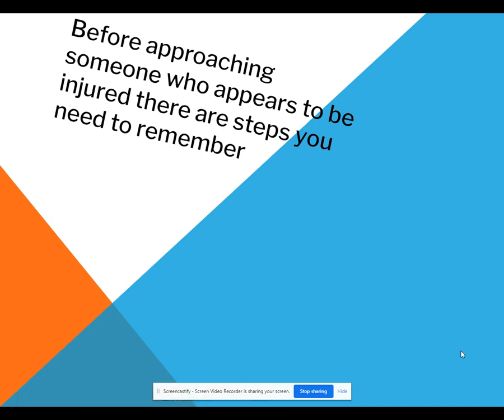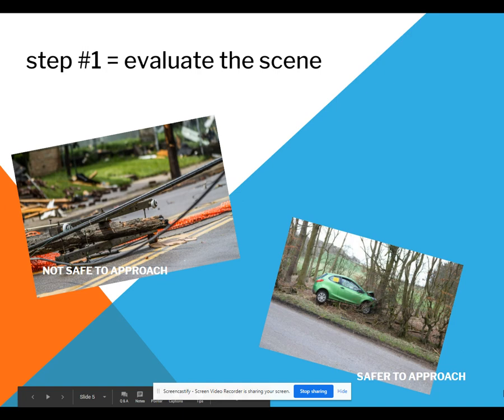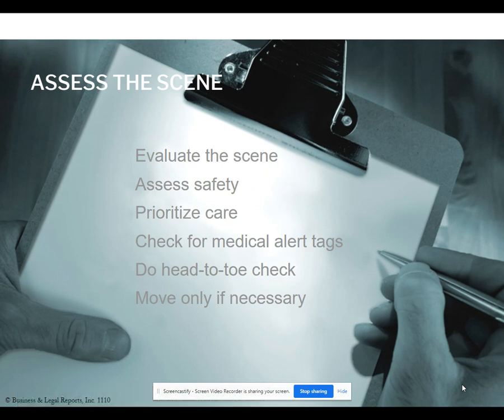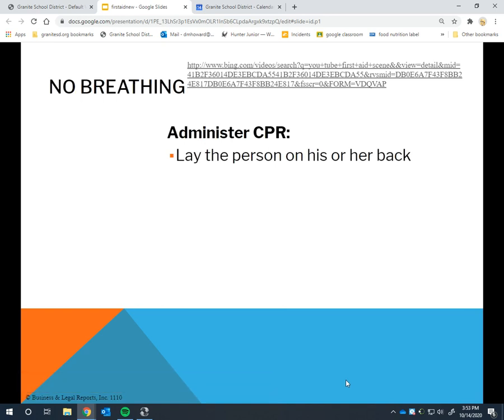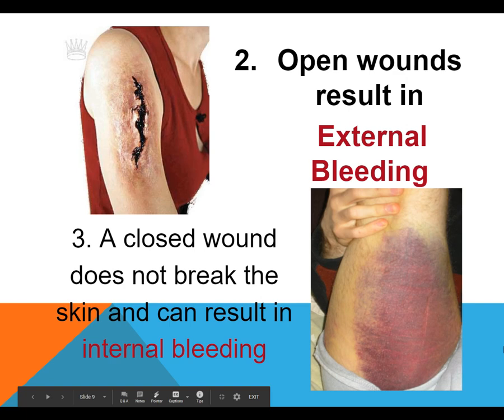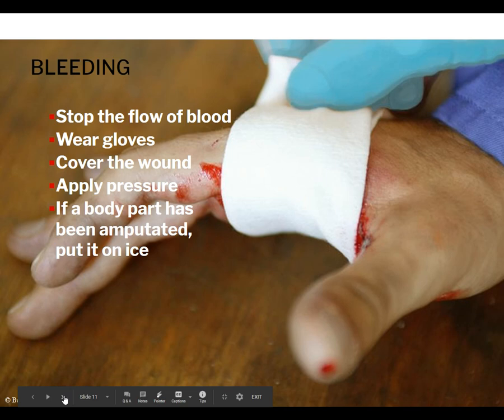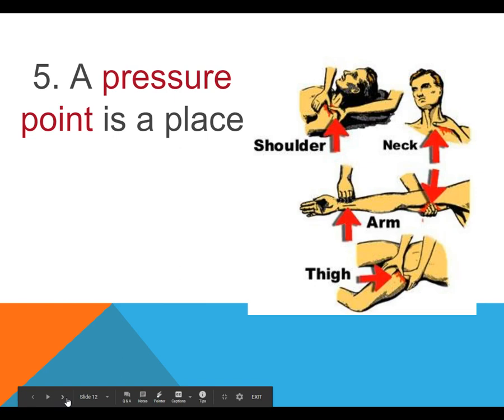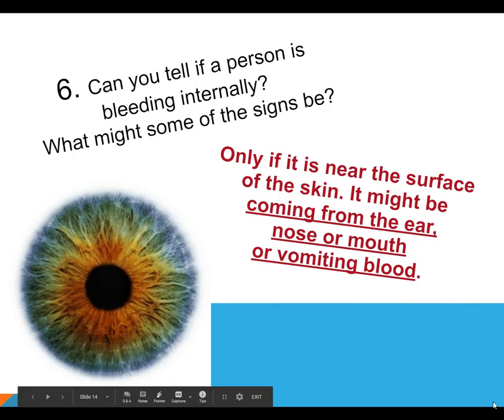CPR and basic first aid #1